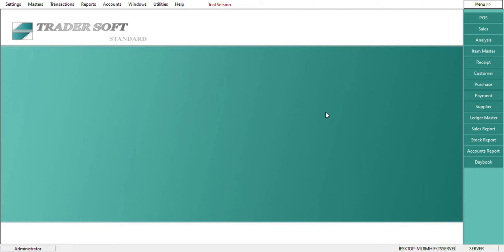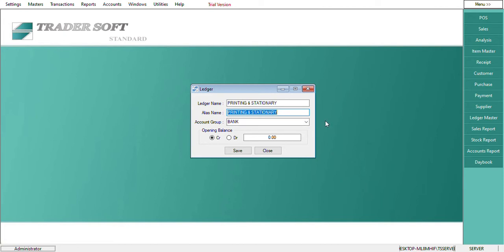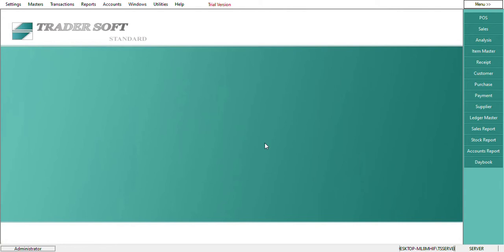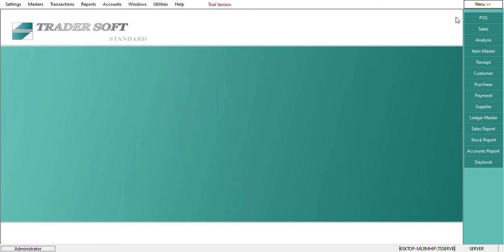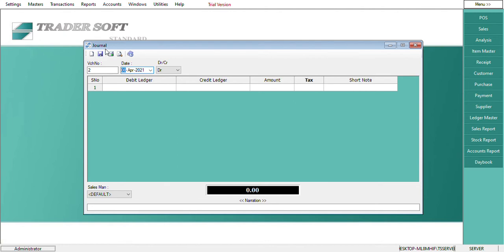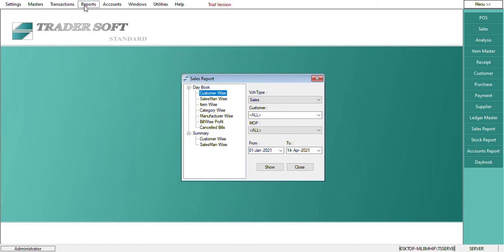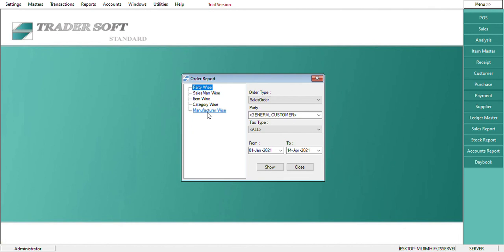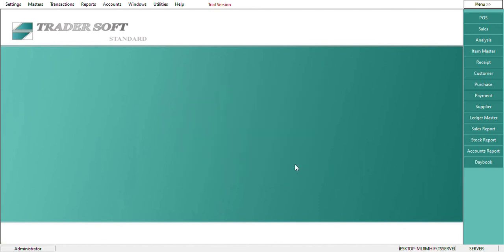TRADER SOFT tutorial 2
Tutorial 2 explains :
* How to enter cash /cheque receipt vouchers, payment vouchers
* Ledger account creation
*Account group creation
*Creation of  area,salesman,manufacturer
*How to enter opening stock
*how to enter sales order, quotation, sales return, purchase order, purchase return, delivery note, journal vouchers
*how to take stock report,sales report,purchase report, accounts report, sales/purchase order report, purchase/sales return report,receipts & payment reports
*Vat report